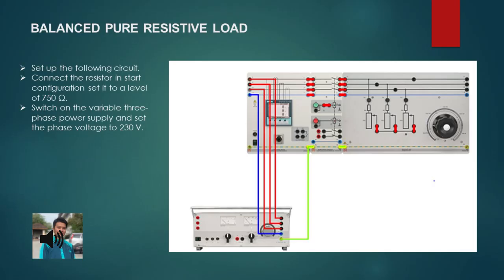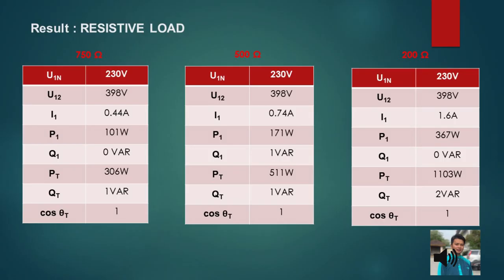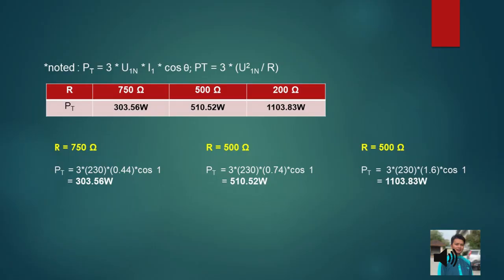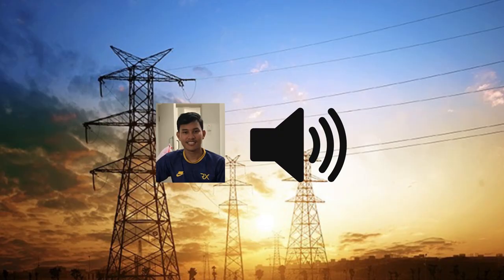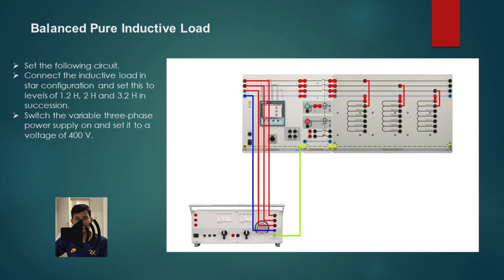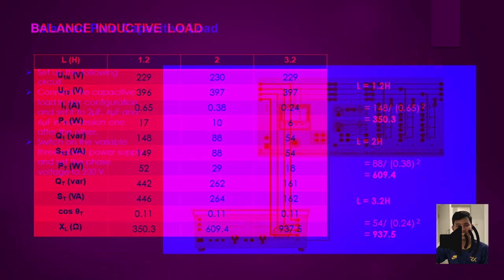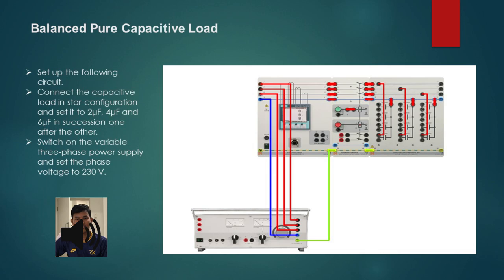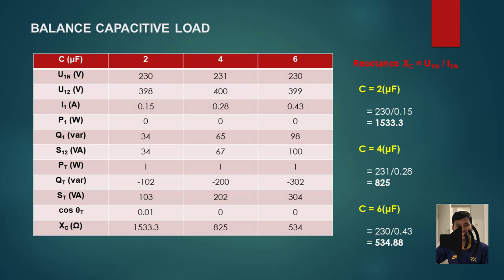LAB 1 THREE PHASE BALANCED LOAD STAR CONFIGURATION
Lab 1 Presentation
Title: THREE PHASE BALANCED LOAD STAR CONFIGURATION

Students name:
1. Muhammad Aiman B Zainal (B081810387)
2. Mohd Ashraf Bin Rosdih (B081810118)
3. Mohamad Ikhmal Bin Ramlee (B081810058)
4. Alif Aiman bin Zainal Abidin (B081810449)
5. Muhamad Taufik bin Md Isa (B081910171)

Programme: 2 BEEI
Section/Group: S1/2
Name of Instructor(s): Ts. Dr. Zikri Abadi Bin Baharudin